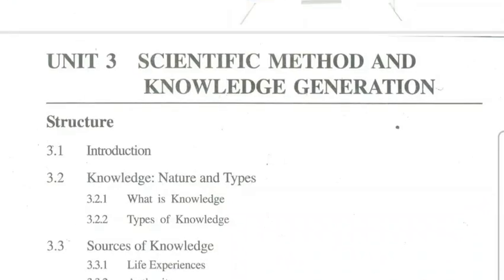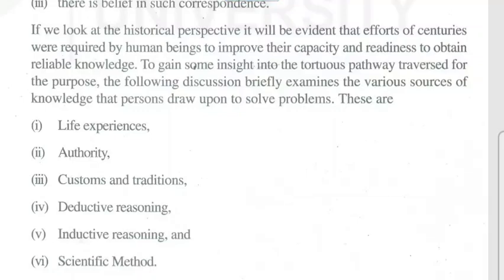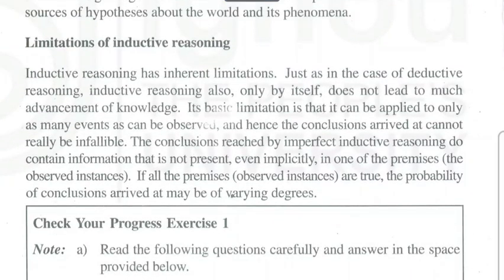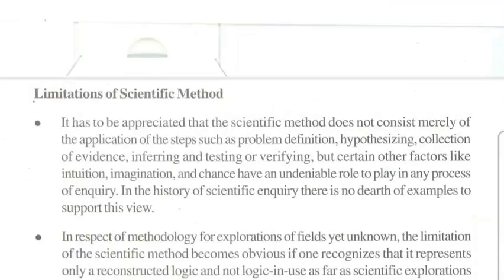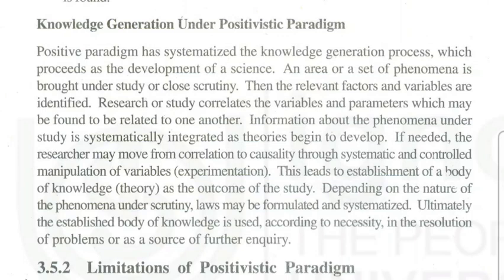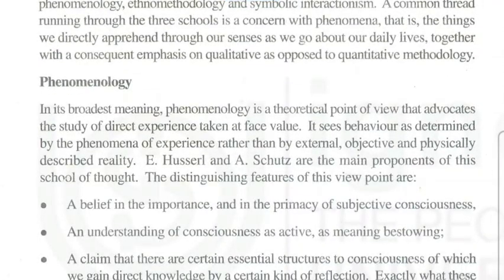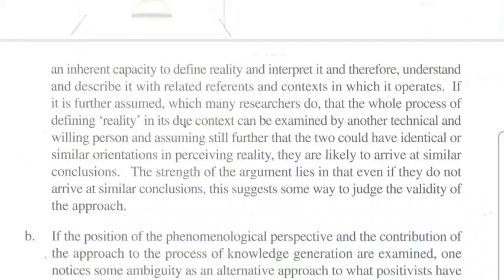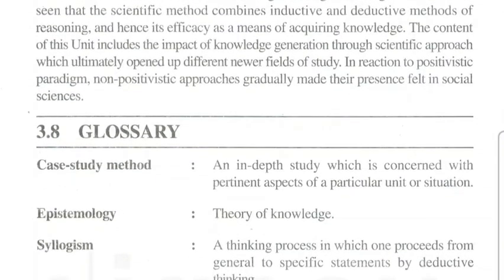MCFT 005 || BLOCK 1 || UNIT 3 SCIENTIFIC METHOD AND KNOWLEDGE GENERATION